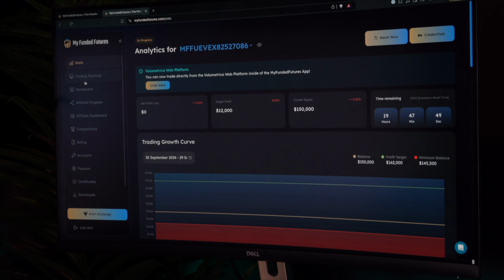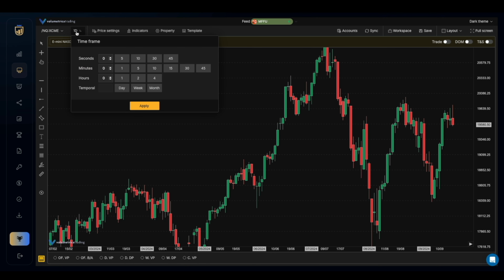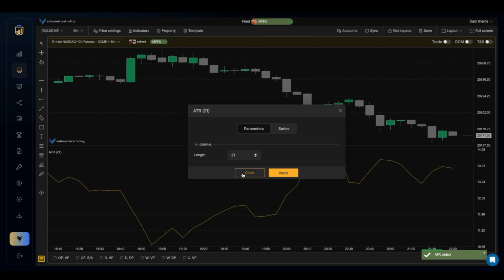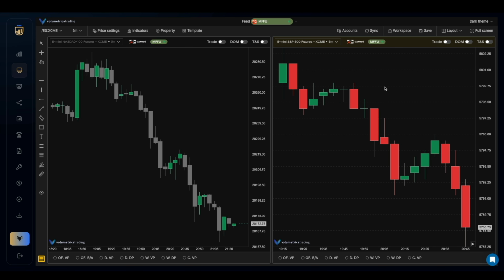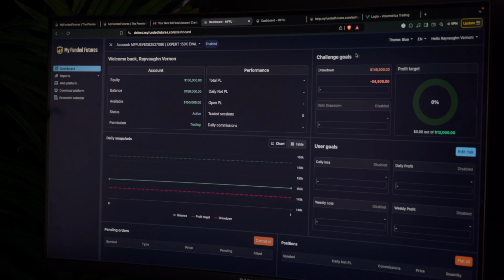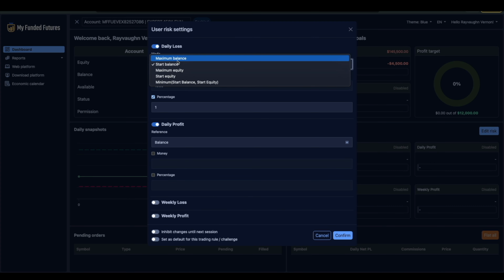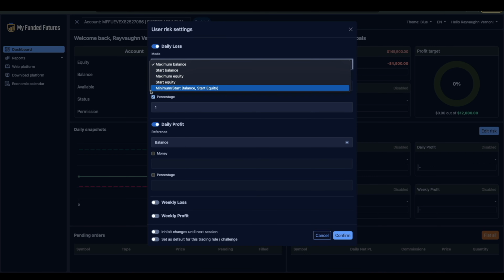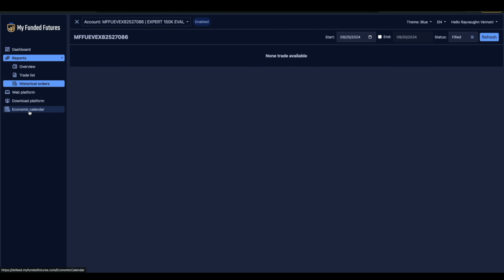My Funded Futures | Volumetrica FULL in-depth review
In this video, I’m giving you an exclusive, in-depth review of Volumetrica, the cutting-edge trading platform just launched by My Funded Futures.

If you're serious about enhancing your futures trading strategy, this new platform is a game changer.

We'll dive deep into Volumetrica’s features, including how to set up personal risk settings, and explore the advanced tools designed to maximize your performance in the futures market.

Whether you're an experienced trader or just starting out, this video will show you how Volumetrica can take your trading to the next level. Don’t miss out on this powerful opportunity to stay ahead in the competitive world of futures trading!Download the TGFX Trade Lab app on ALL platforms for FREE

This is EXACTLY how we trade each and every day for New York Open from 7:30am to 10:30am CST.